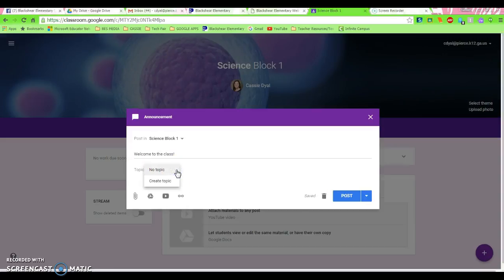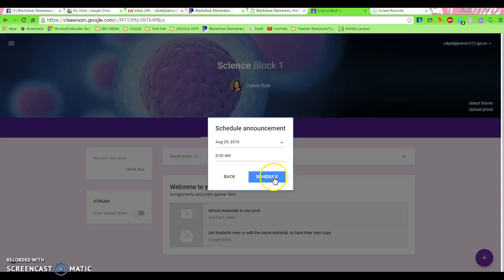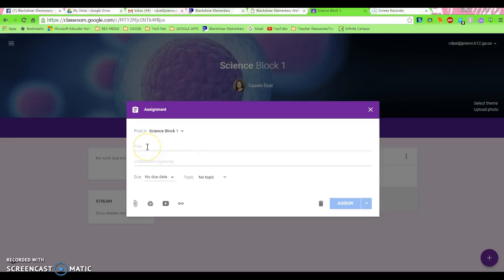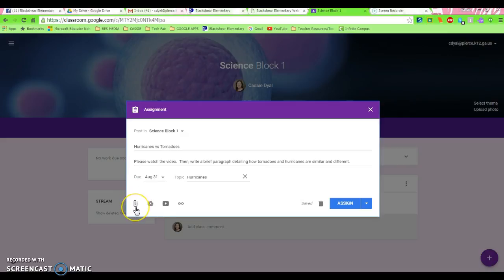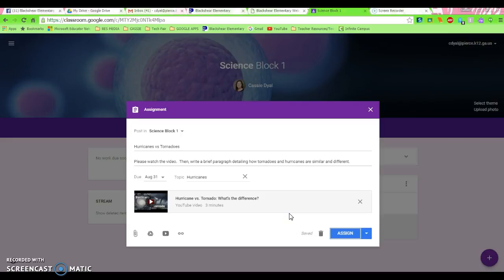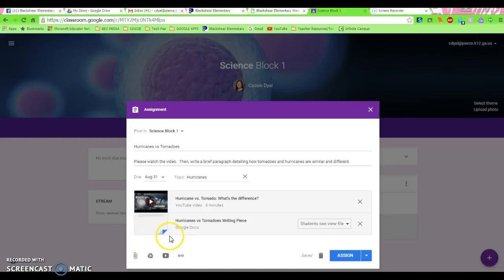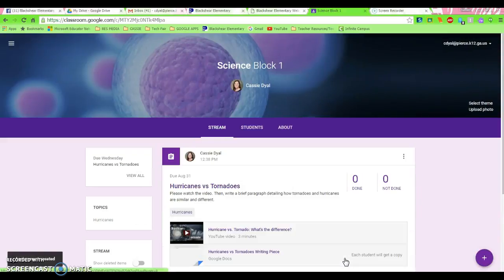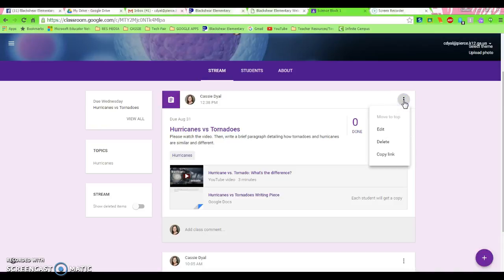Google Classroom--Creating an Assignment